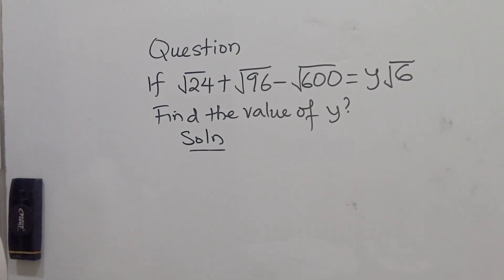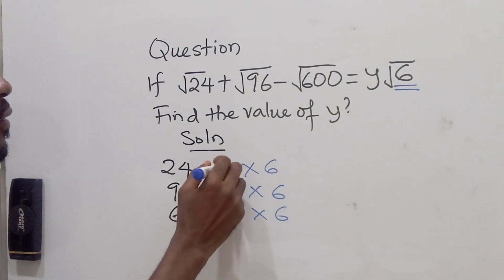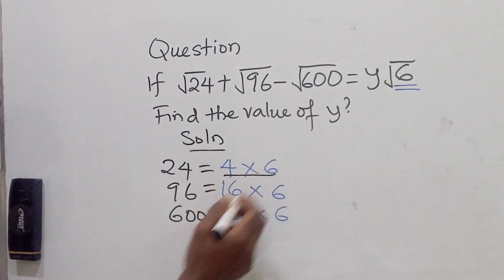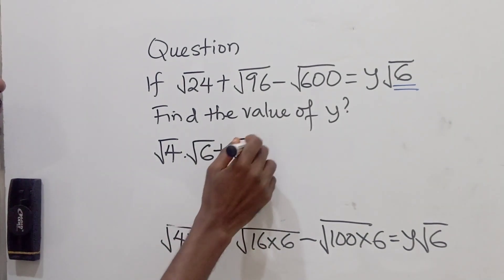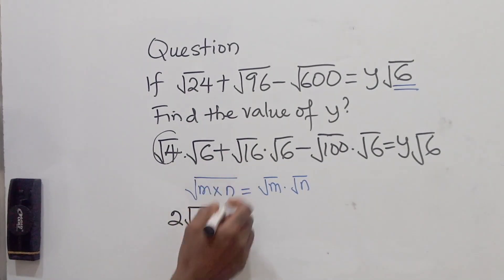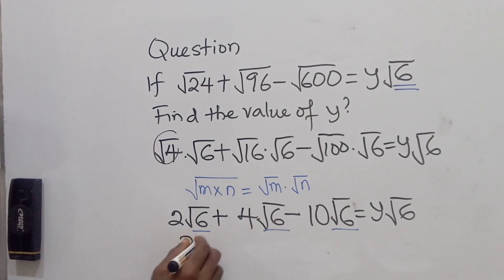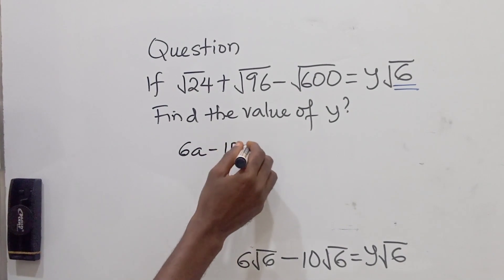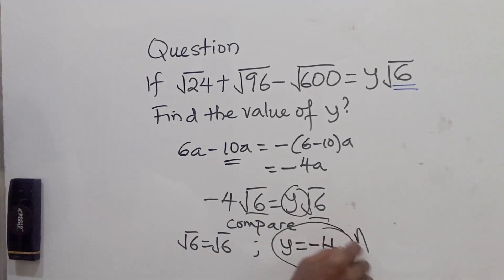SURDS 11: WAEC 2022